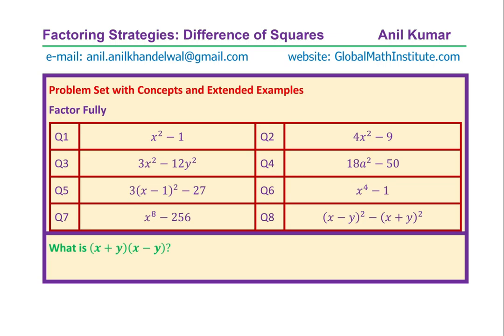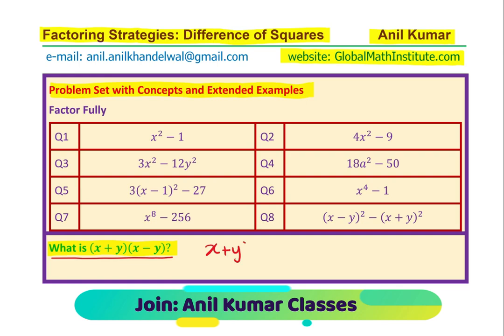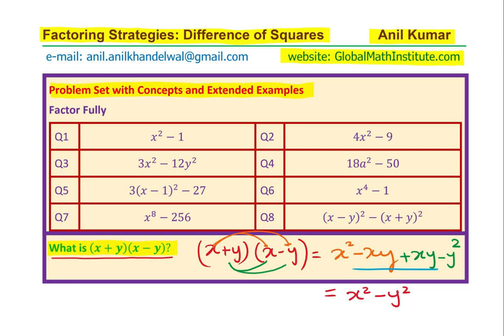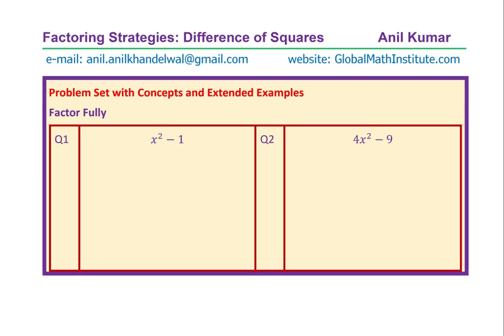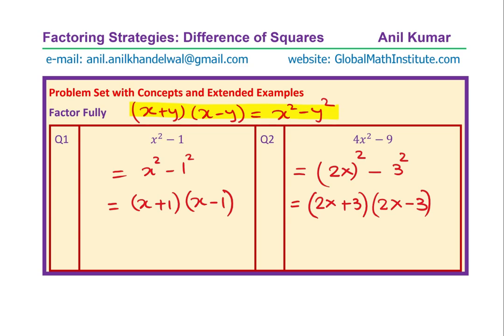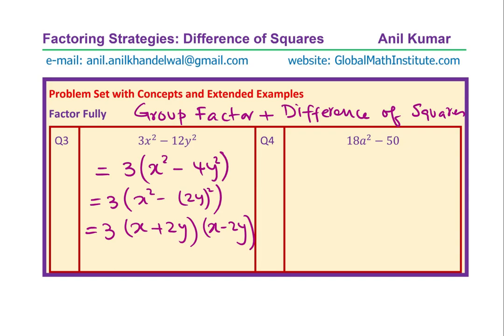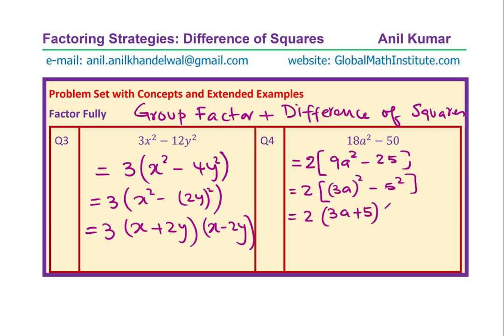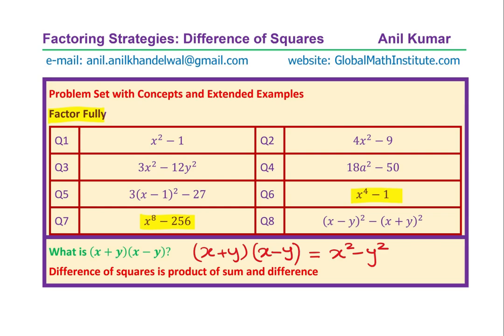Difference of Squares Factoring a^2 - b^2 Strategy with 8 Examples Anil Kumar